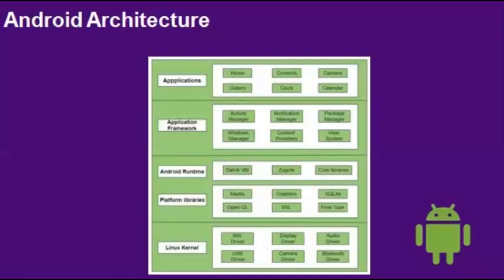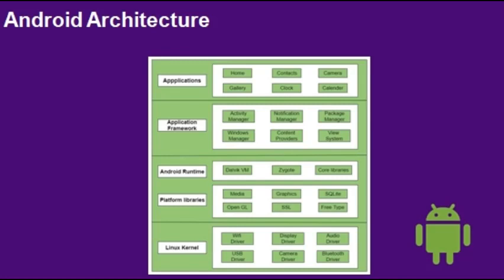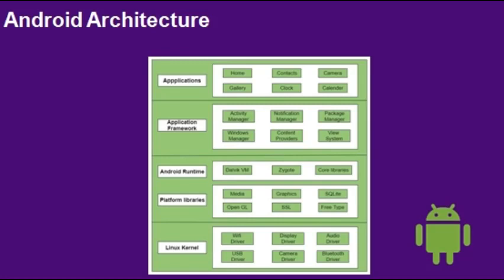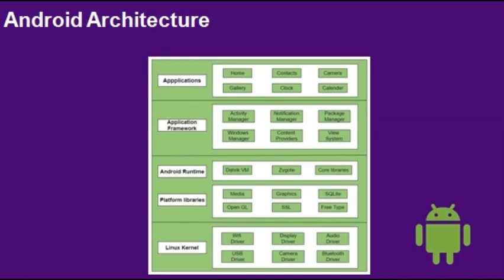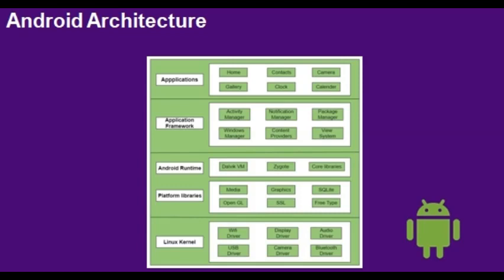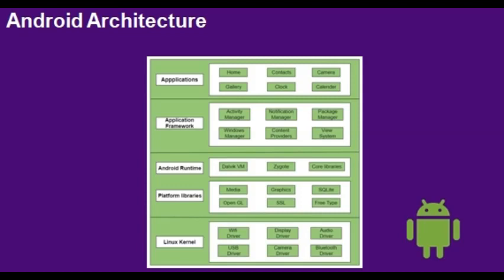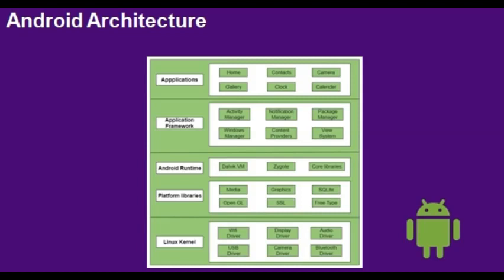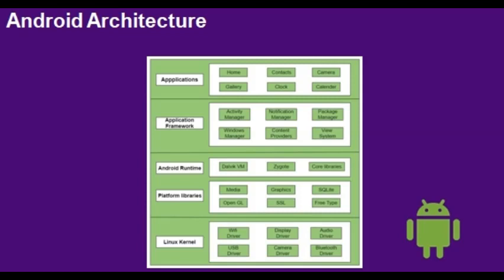4. Android Penetration Testing: androidsecurity | Android Architecture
In this video we will talk about the android architecture.